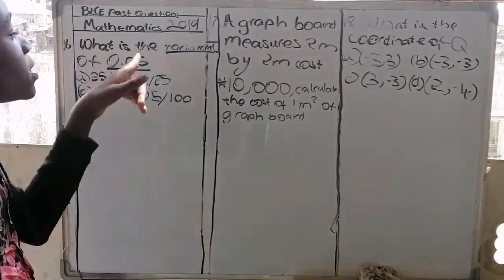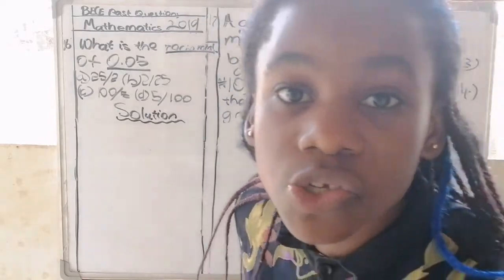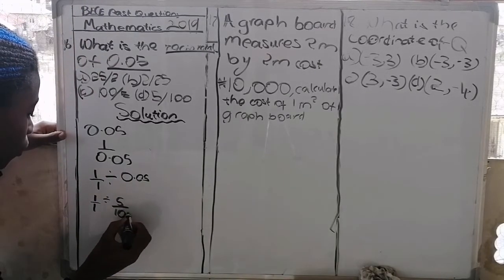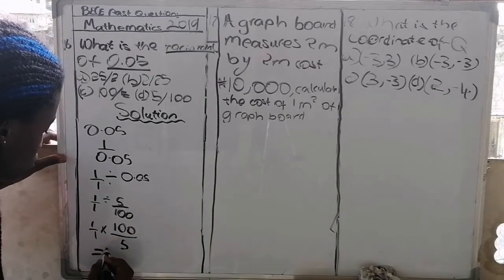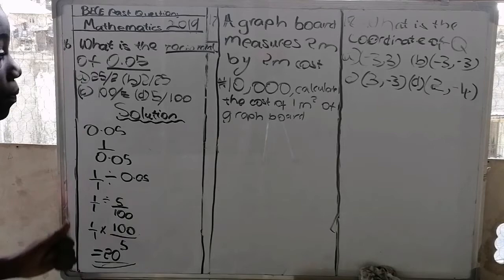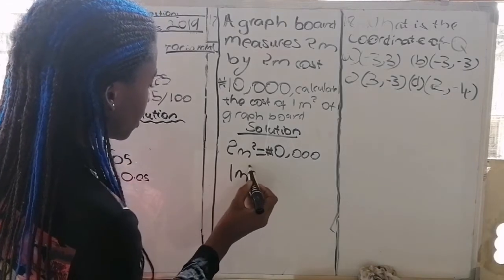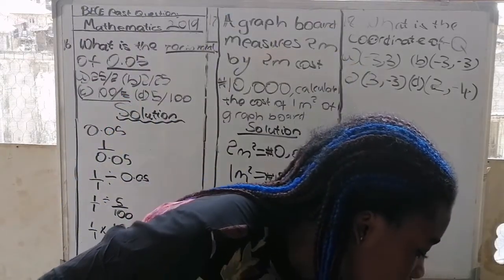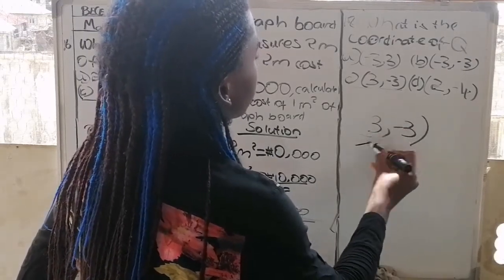BECE Clinic 2020(Mathematics)Prep question Ep-6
Question 16, 17 and 18 of year 2019 exam questions,I am using Cipus Examination Digest 2020 edition past questions.